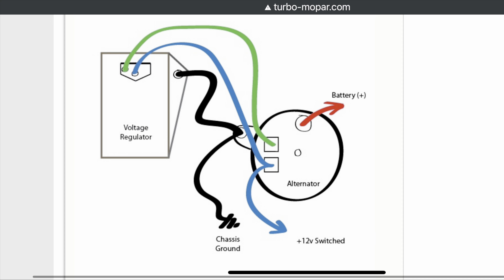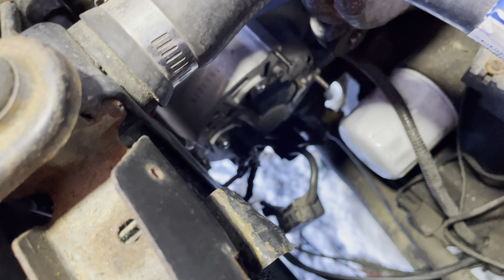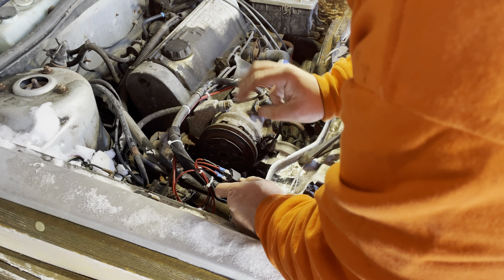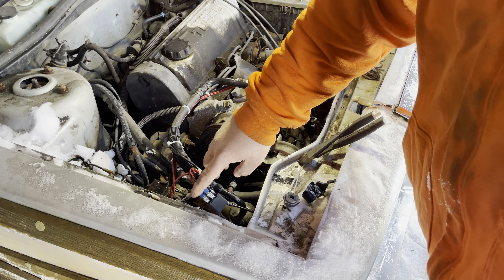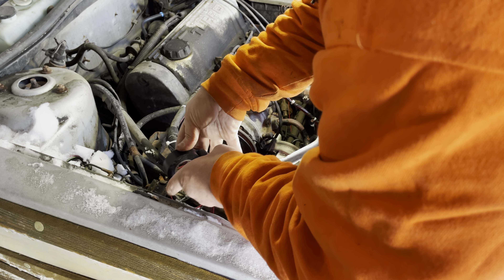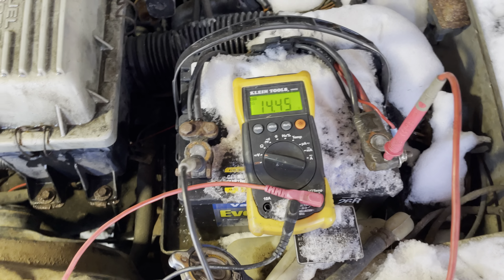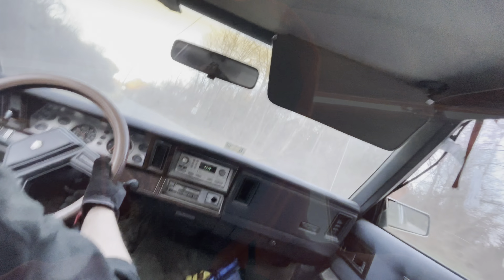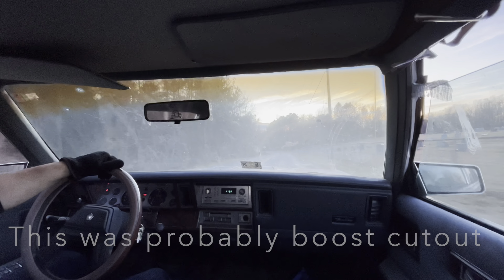Diagnosing no charging issue | Street pull on 86 Turbo LeBaron - 86 LeBaron Blog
Back to Criky’s Couch, the 1986 turbo LeBaron. My brand new alternator died and I’m not sure why. I go through it and dianose it and fix the issue. At the end of the video I show some of the burnouts I do and have an idea for next week.